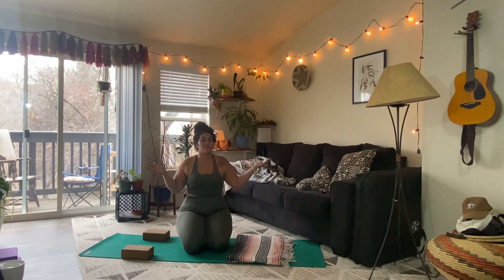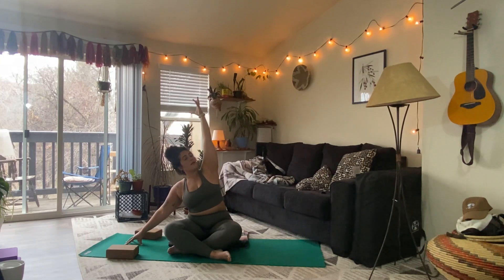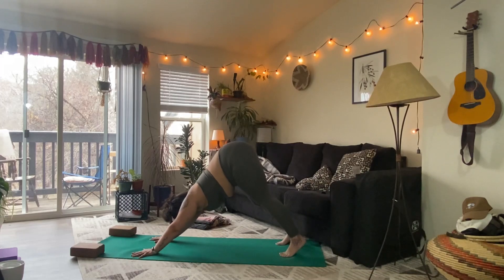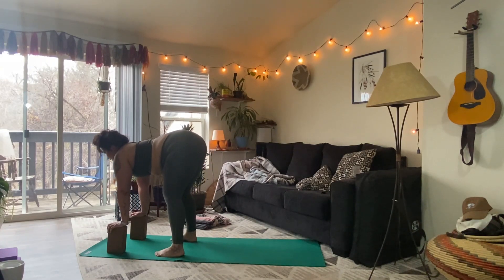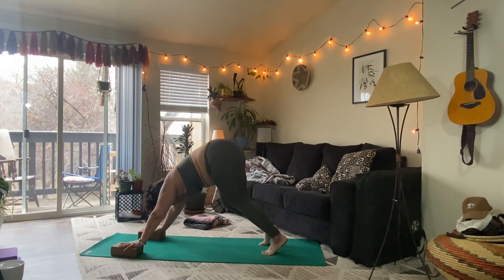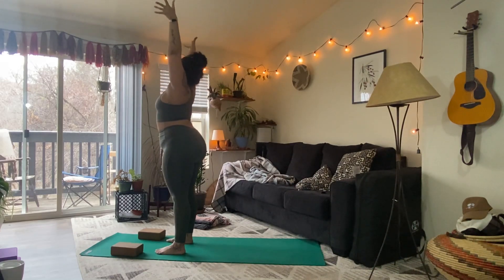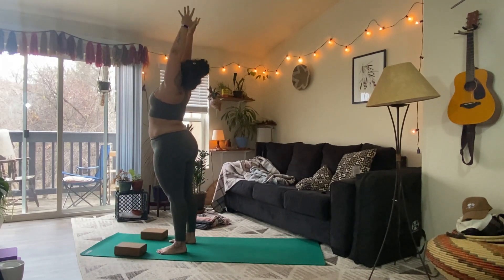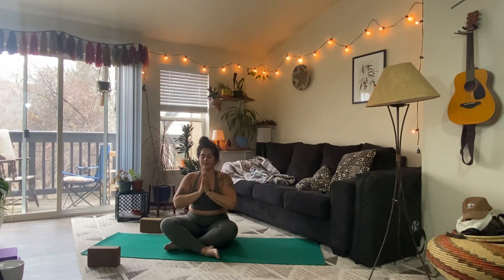Easy To Follow ll 20 minute Body Positive Yoga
20 minute slow flow great for grounding, getting the body moving, and just finding some feel good ways to move.

To see my recommendations for props, yoga clothes and otherwise check